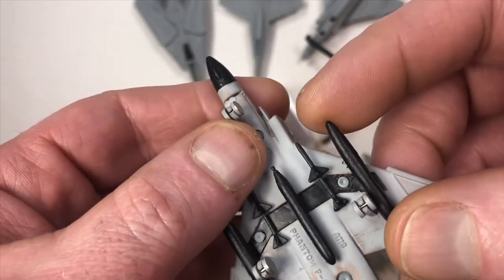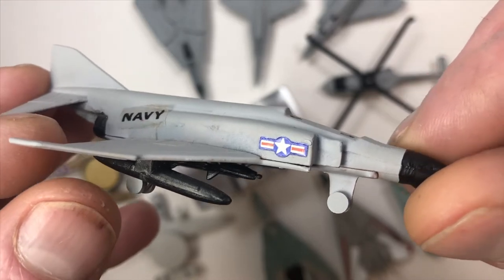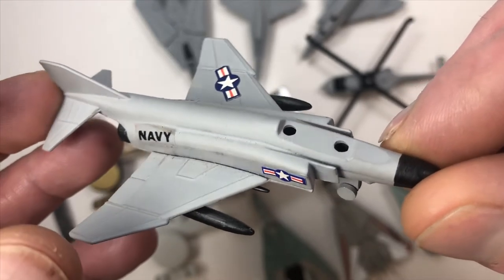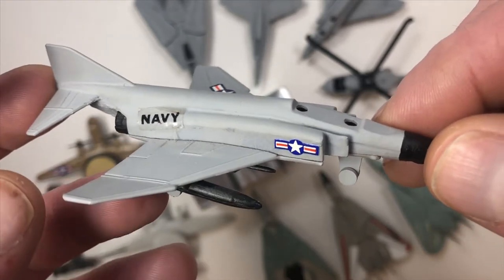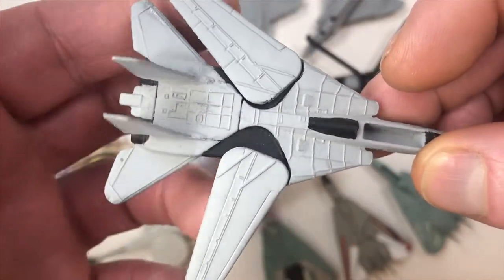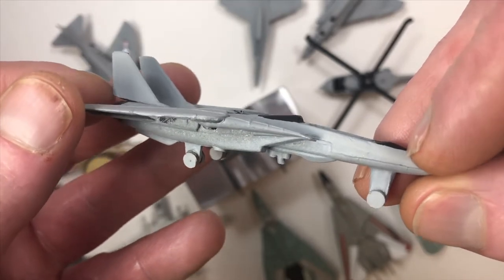My First Custom Zylmex Airplanes F14 Tomcat F4 Phantom Blackhawk Helicopter E2A Hawkeye Part 1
Hello People!!!

I pulled out six old Zylmex aircraft I tried customizing back in the late 1980’s.

I also wanted to share my most recent project I’ve been working on this year.  Please tell me what you think, add your comments questions and suggestions in the comment section below.

Credits:
"Nou Noú Nico" Introduction by OliOmega
“Deluxe Paints - Testers (Banned) Commercial” YT video posted by Peek Of the Net 2017
“Trinity IS Still My Name” Movie 1971
“Black Hawk Helicopters by JetLease - The best in World !!” by JetLease 2016
“Top Gun” Movie 1986
Wikipedia image file: E2C-Haweke01.jpg uploaded 2005
Wikipedia image file: FS CdG Super Hawkeye.jpg uploaded 2009
Wikipedia image file: E-2B VAW-113 CV-43 1978.jpg uploaded 1979
Benjamin Moore Paint Commercial “Baby Blink” uploaded by hpmhawaii 2019